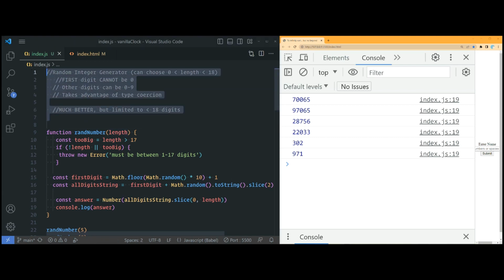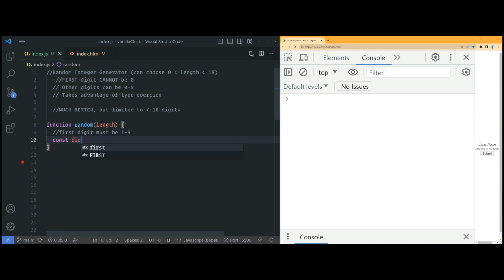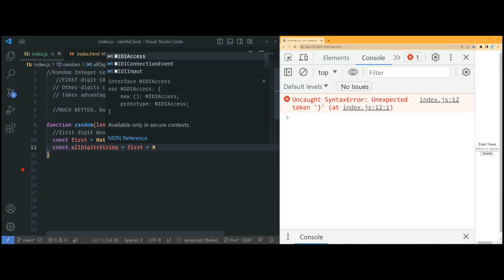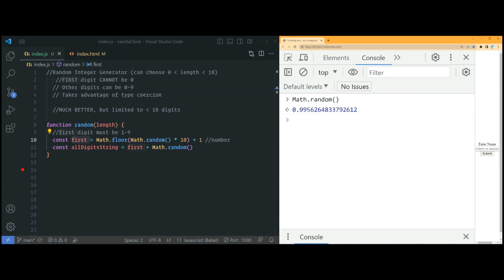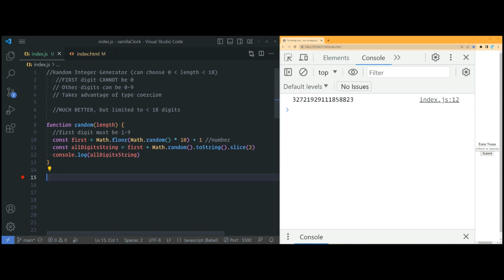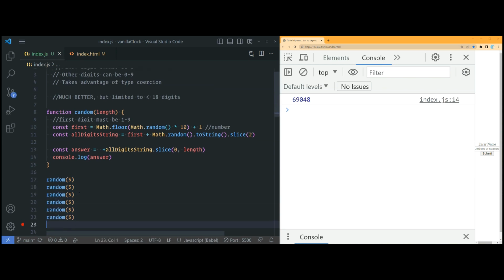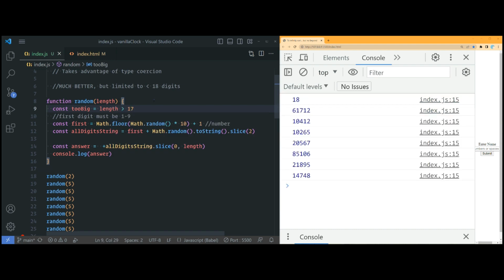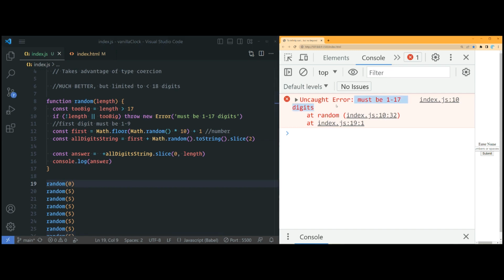JavaScript - Generate a Random Number By Length